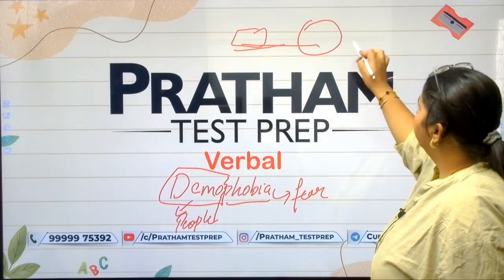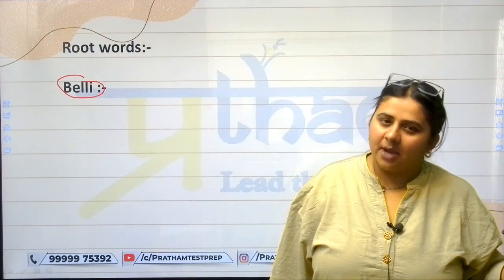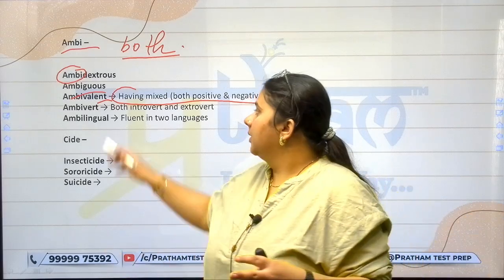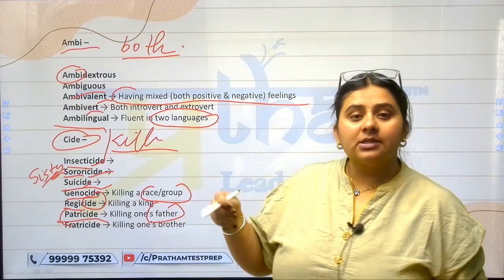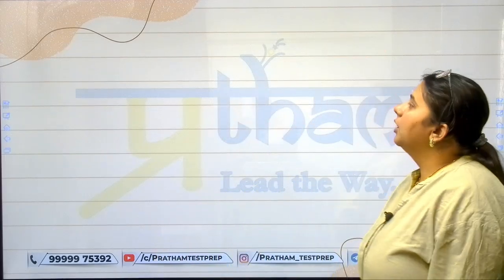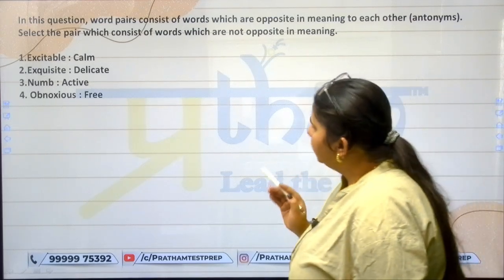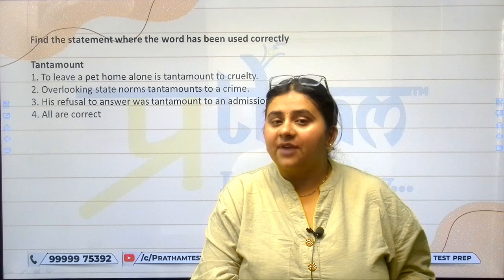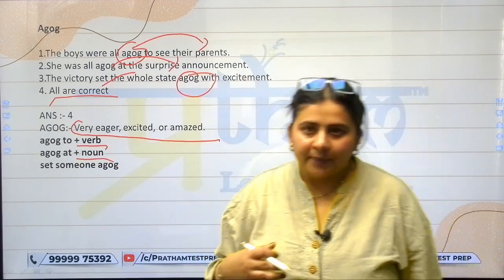IPMAT 2026 Vocabulary Tricks 🔥 | PYQs Strategy + Smart Tips to Solve Questions Fast 🚀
IPMAT 2026 ki preparation me Vocabulary sabse important section hota hai — aur yahi score boost bhi karta hai! 💯
Is video me aapko milenge smart tricks, PYQs strategy aur practical tips jisse aap vocabulary questions ko fast aur accurately solve kar paoge.

✔️ PYQs based approach
✔️ Time-saving tricks

Agar aap serious ho IPMAT 2026 crack karne ke liye, to ye session miss mat karna!